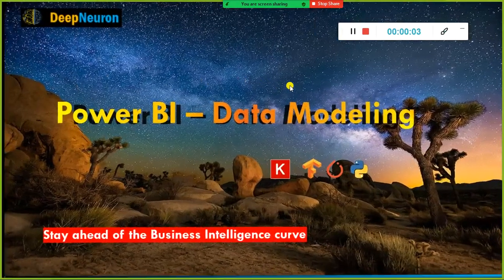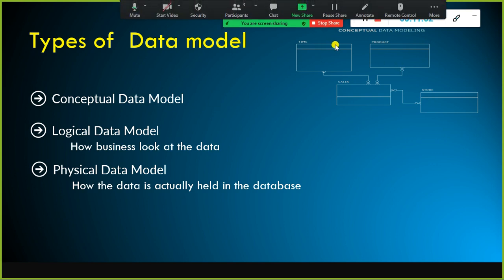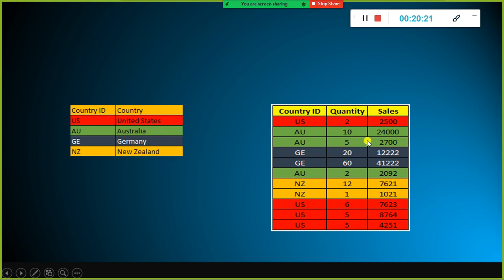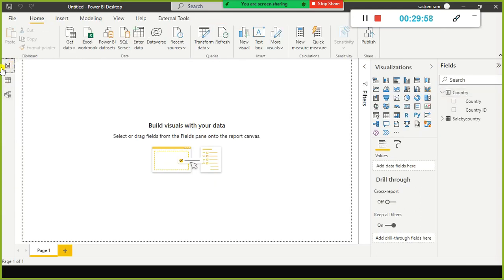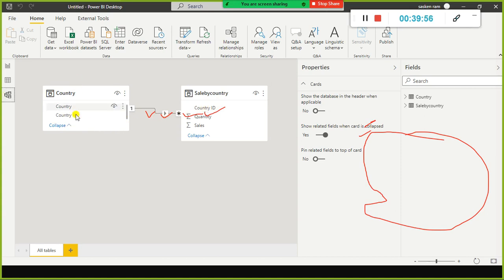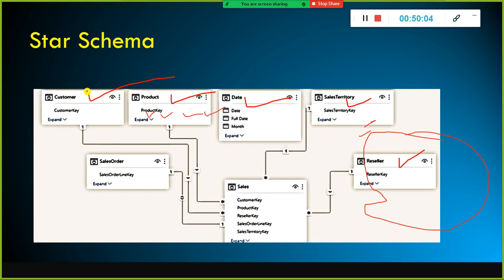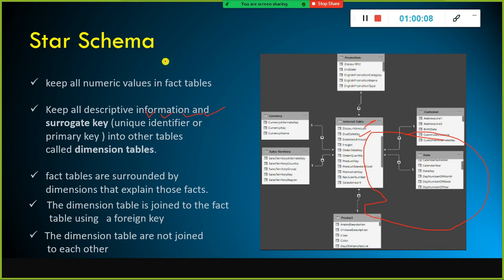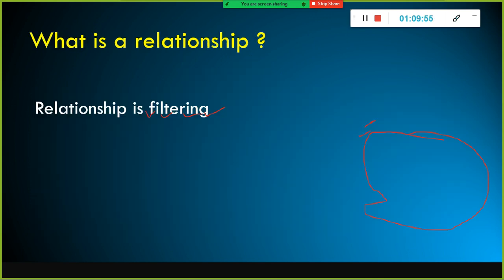Data Modeling in Power BI Part - 1